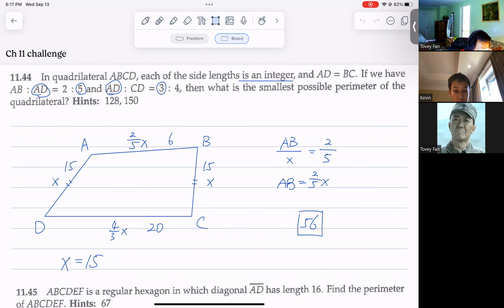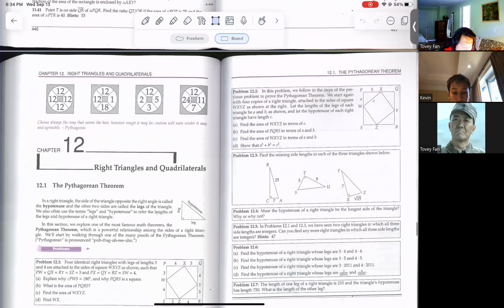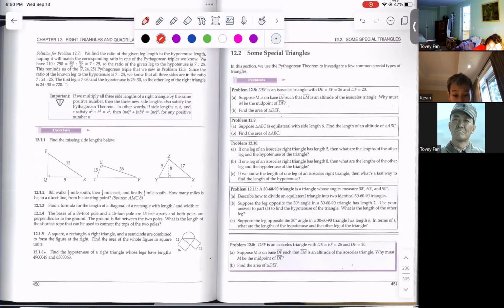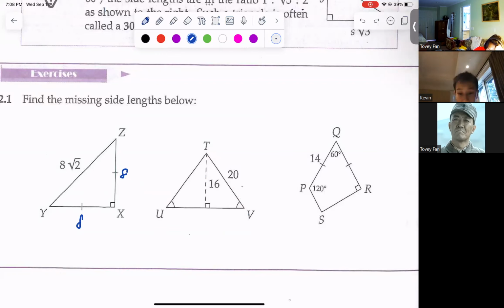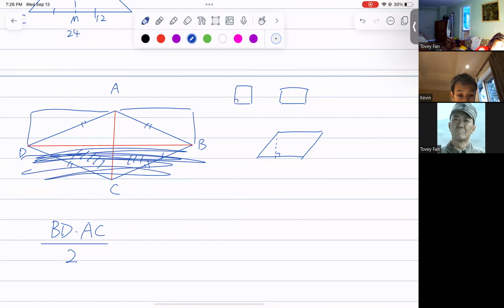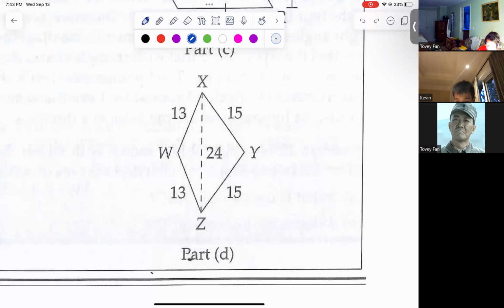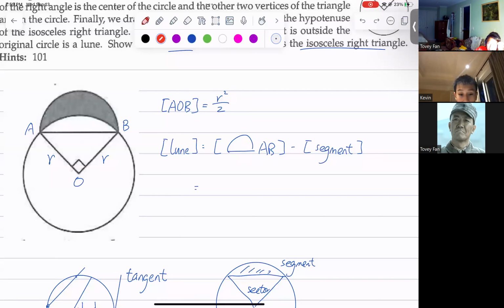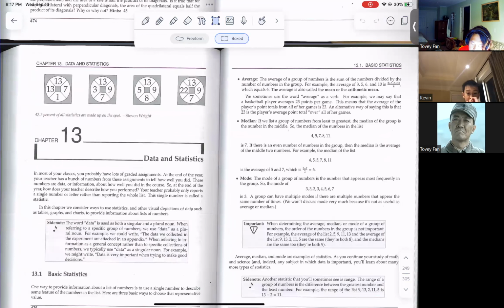基础几何复习、勾股定理、四边形习题